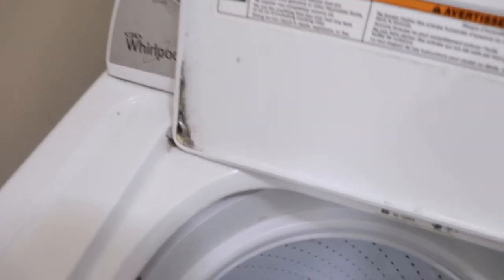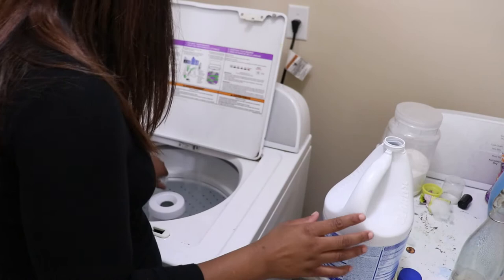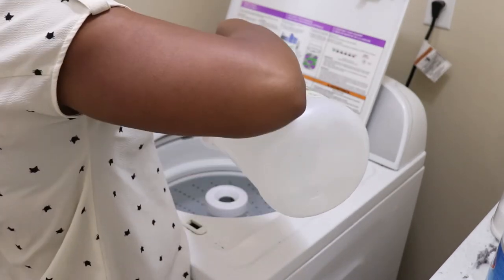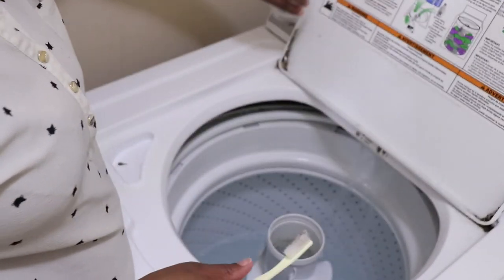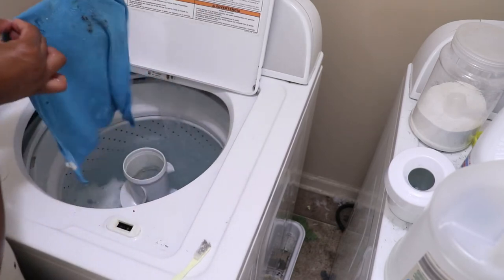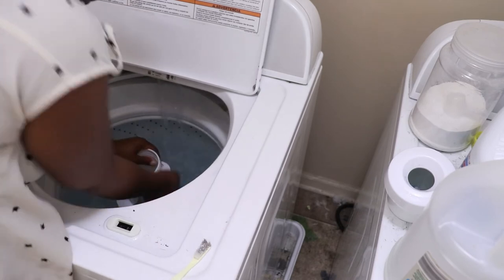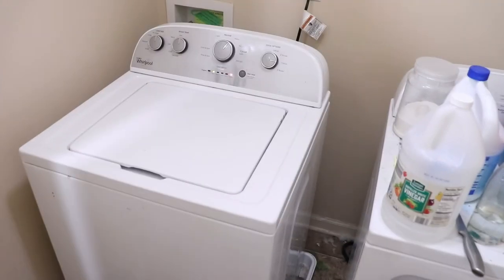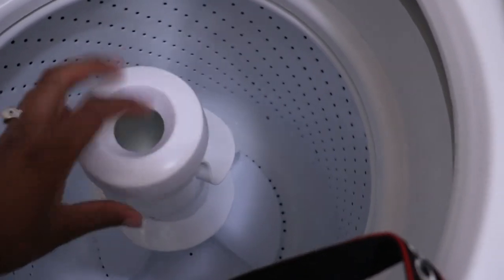How to DEEP CLEAN your TOP LOADING Washing Machine (VINEGAR AND BLEACH)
washing machine, bleach, cleaning with vinegar, deep clean a washing machine, top loader

💕💕Welcome! 💕💕
Like to know App: Life with Rogina

💗My fave cleaning products:
Dawn Dish Soap
Clorox Tub and Tile Scrubber
Floor Dust Mop
Dyson V8 Absolute
Spin mop (similiar)
Lysol Multi Purpose Disinfectant
Awesome cleaner
Fabuloso
Barkeeper Friend Stainless Steel Cleaner and polisher
Barkeepers Friend Soft Cleanser
Microfiber towels

Shop my home:
Kitchen chandelier

What I use to film:
Canon SL2

Neewer replacement Batteries and dual charger

Takstar Microphone

Phone Tripod